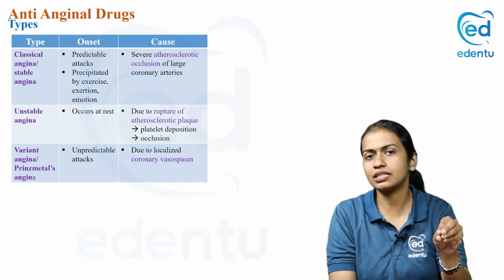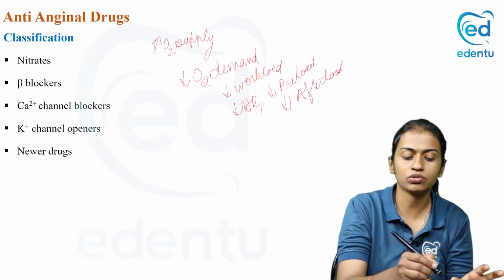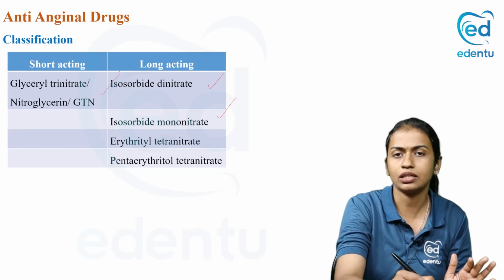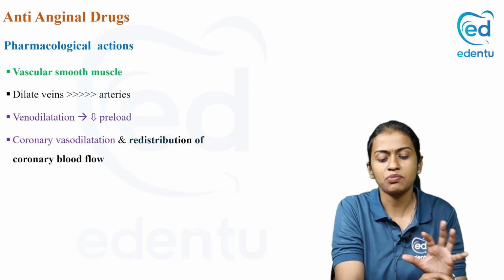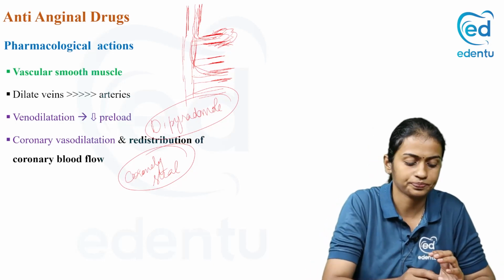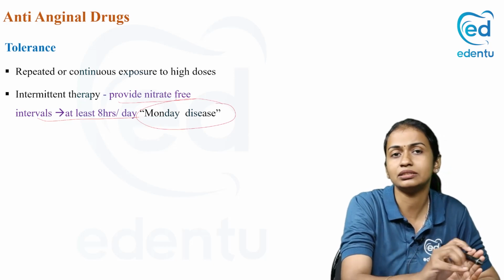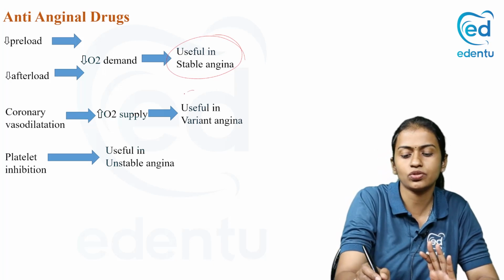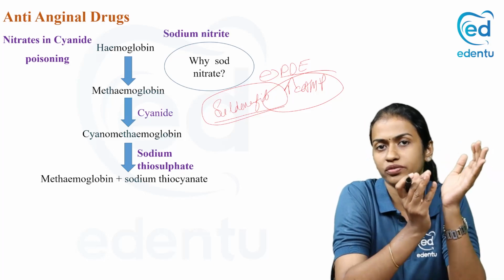ANTI ANGINAL DRUGS / Pharmacogy / Dr Maria Jose